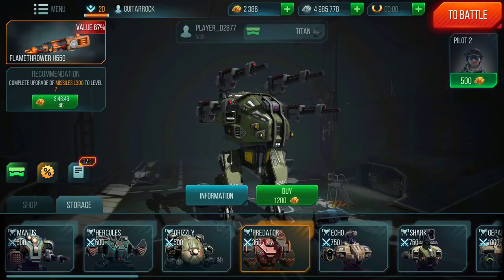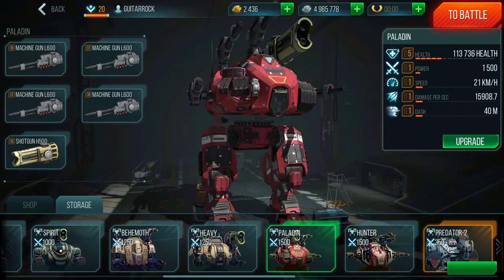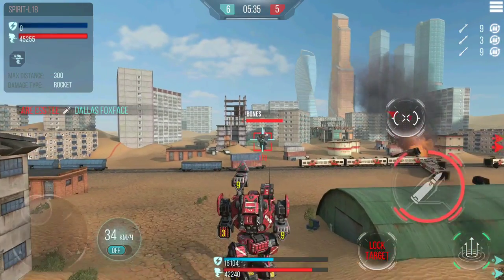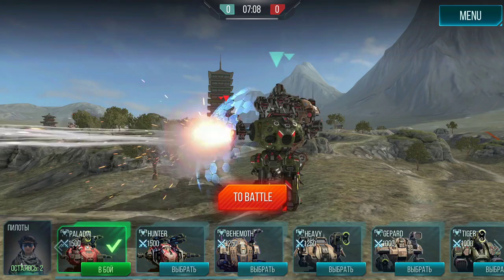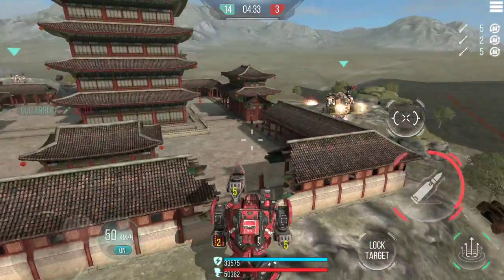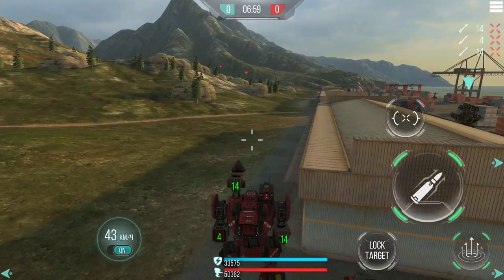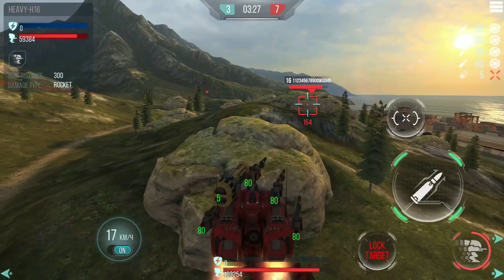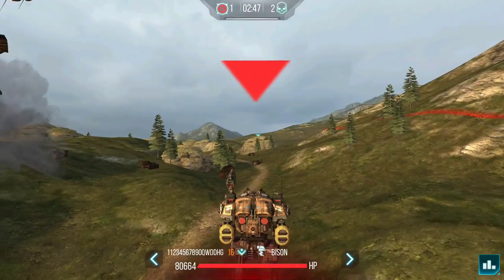Robot Warfare Online - Max Level Achieved!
Reached max level, unlocked all the free robots. Paladin is my new favourite.